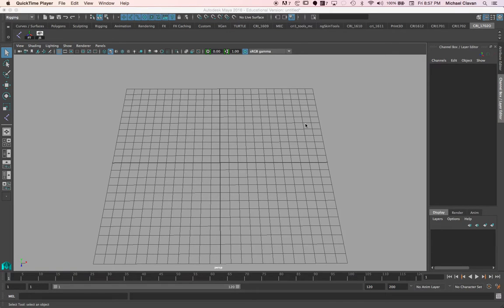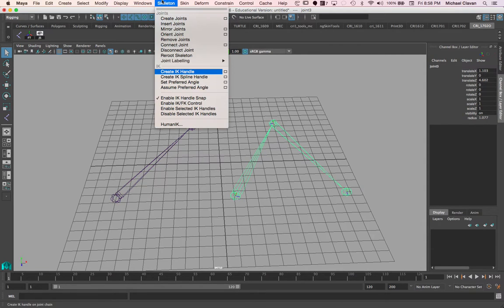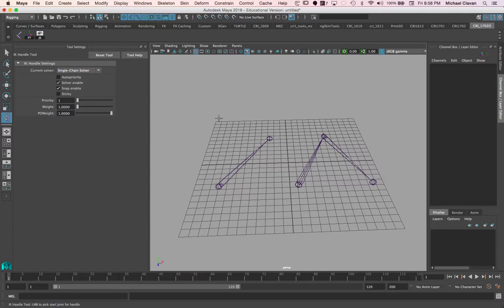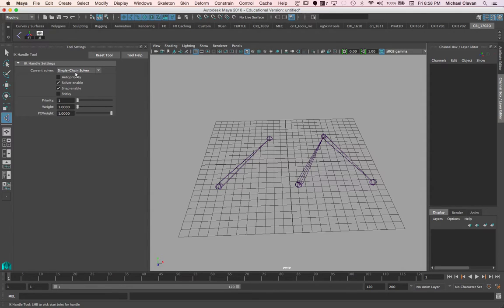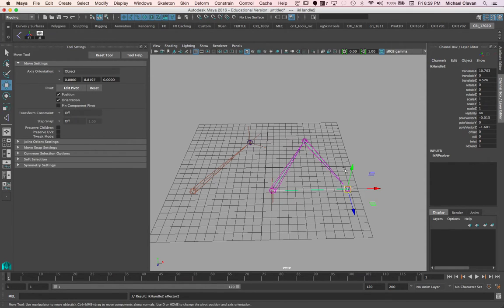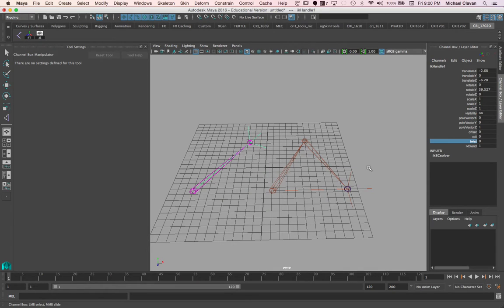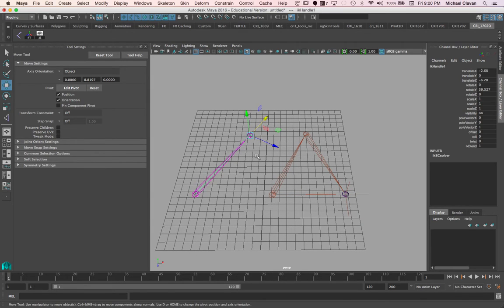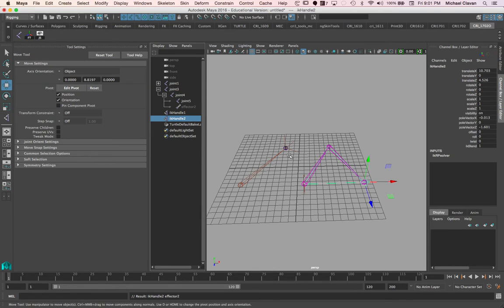week2 creating iks